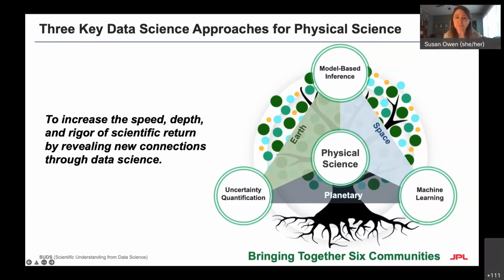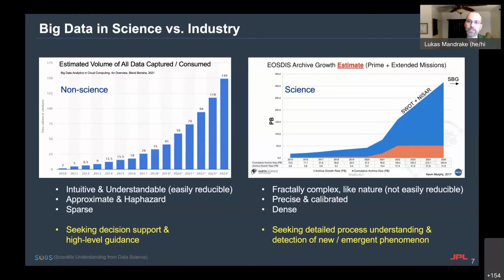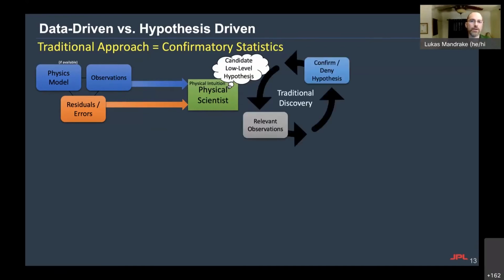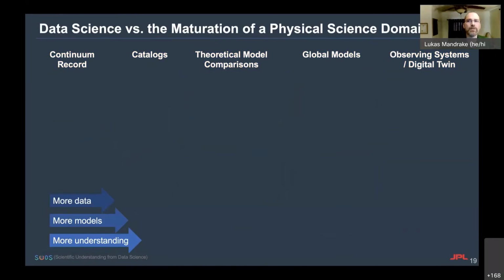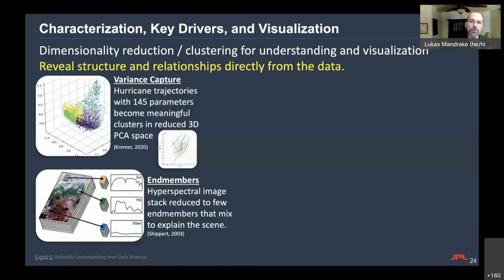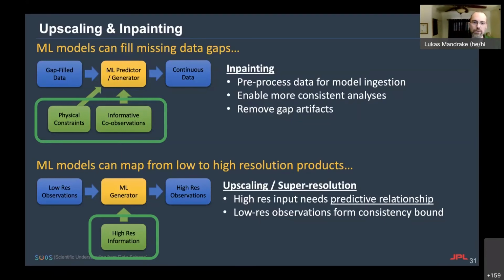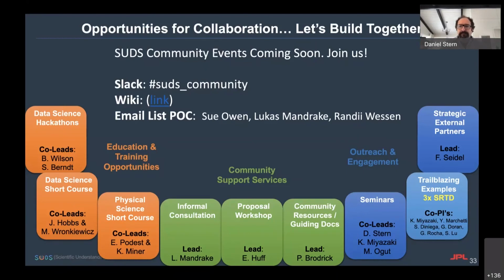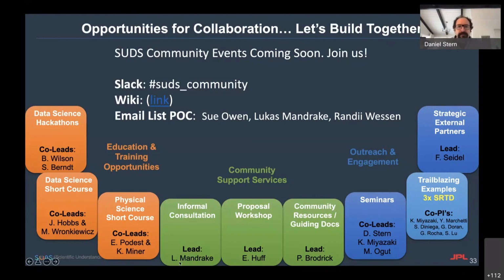Overview of Data Science for Physical Scientists (Lukas Mandrake JPL SUDS Seminar)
Physical scientists are already confronted with datasets that are too large (number of observations) and too complex (number of simultaneous parameters and context needed for understanding) to be fully interpreted by traditional analysis methods. Upcoming missions will transcend even these boundaries by orders of magnitude. Meanwhile, our physical models have become so complex and computationally intensive that translating model error into model improvement has become challenging. Data science, defined here as the techniques and approaches offered by machine learning, uncertainty quantification, and model-based inference, offer alternative paths to insight generation and rigorous conclusions that complement current analysis practices. This talk provides an overview of data science-enabled capabilities important for physical science analysis in the era of big, complex data. The goal of these capabilities are distinct from automation, autonomy, or industrial/commercial applications in that they focus on facilitating insight and understanding. This seminar and the series that follows seeks to stimulate new conversations and collaborations between JPL's physical and data scientists and a growing familiarity with each other’s vocabulary, needs, and state-of-the-art efforts.

Dr. Lukas Mandrake is the supervisor of the Machine Learning & Instrument Autonomy group as well as the machine learning and science autonomy strategic lead for the Information and Data Science Program. He is also the data science co-lead of the SUDS effort, alongside Susan Owen. Lukas has been at JPL since 2002, and his research efforts include enabling new missions through onboard science autonomy, revealing subtle relationships through interpretable machine learning, and raising the standards of practice for JPL data science.